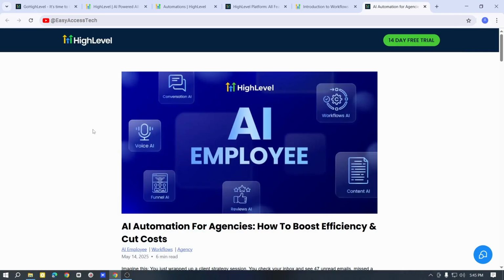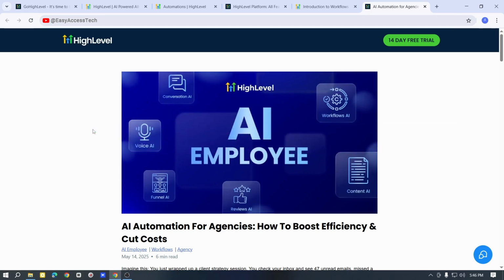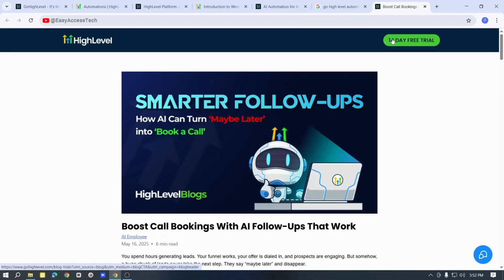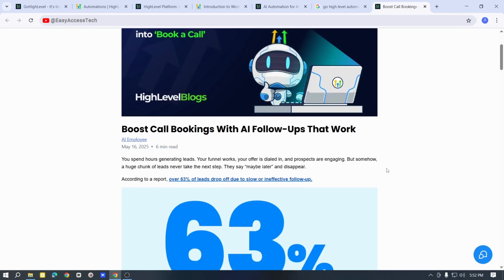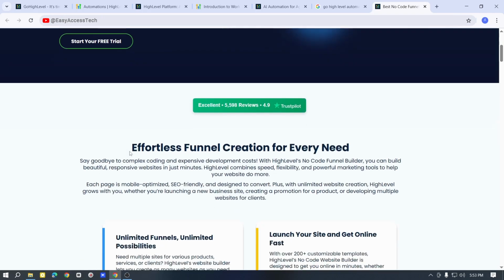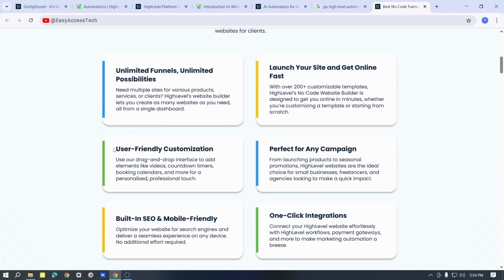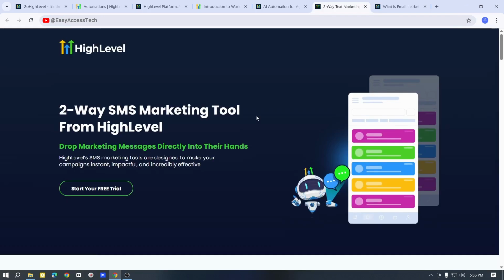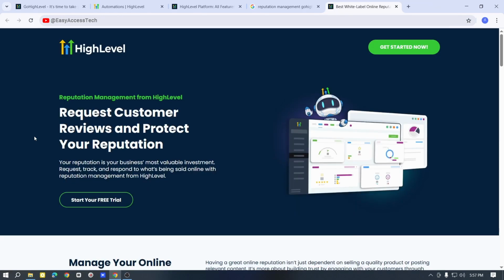GoHighLevel Automation Hacks for Small Businesses